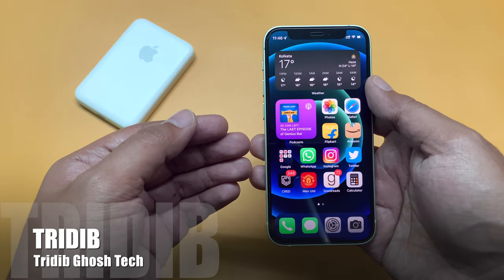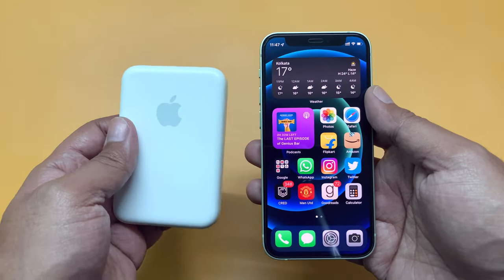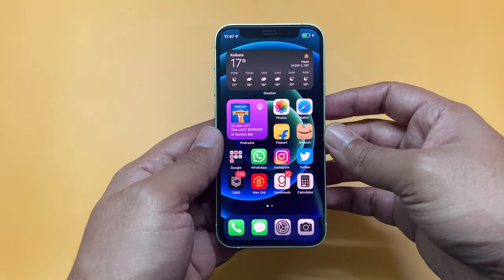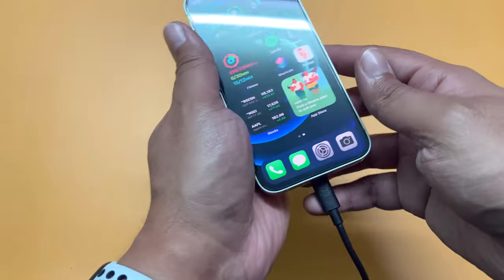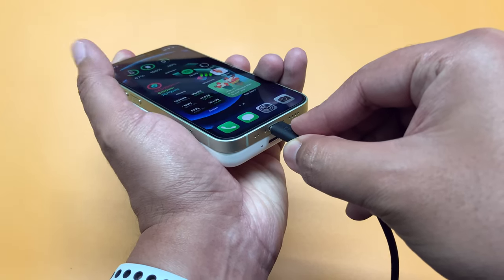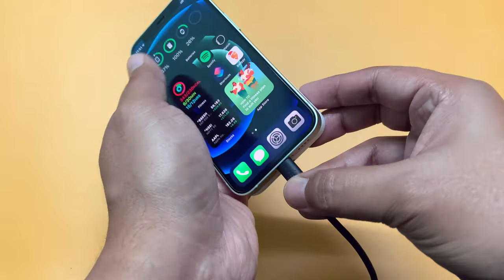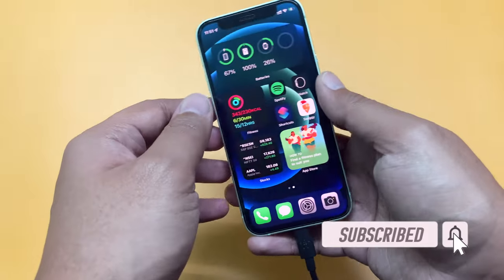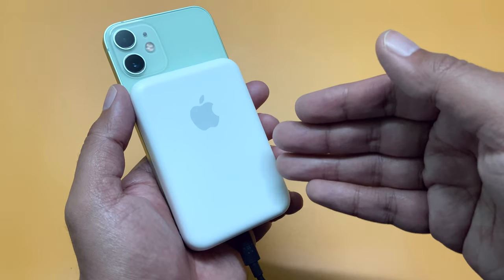Enable iPhones' 'Secret' Reverse Wireless Charging Feature with MagSafe Battery Pack | TGT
How to use iPhone 12 or iPhone 13 reverse wireless charging? iPhone reverse wireless charging capabilities has been enabled with the release of Apple MagSafe battery Pack. In this video I am showing how it works. Though, it is still slow and works only with the MagSafe battery pack.